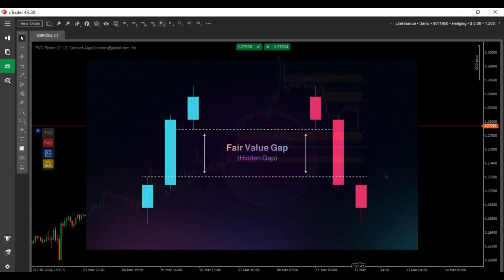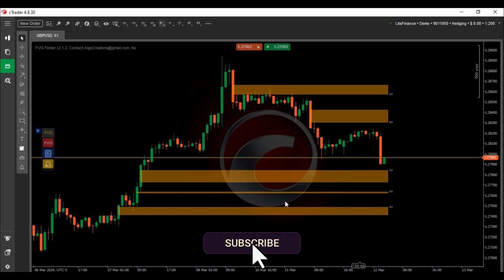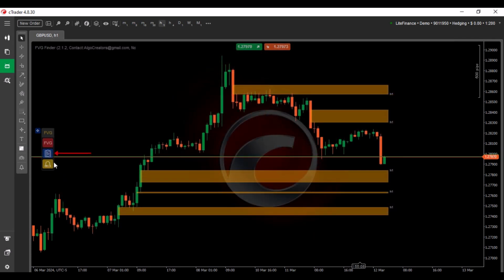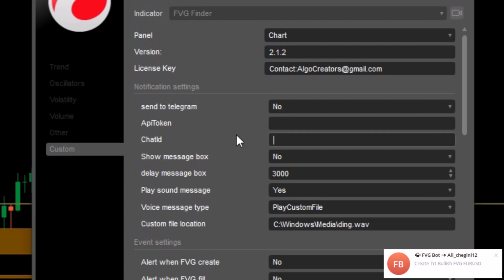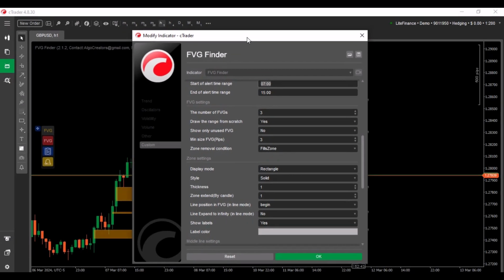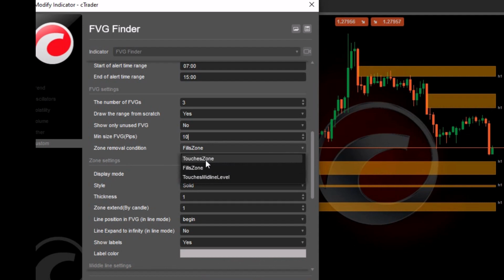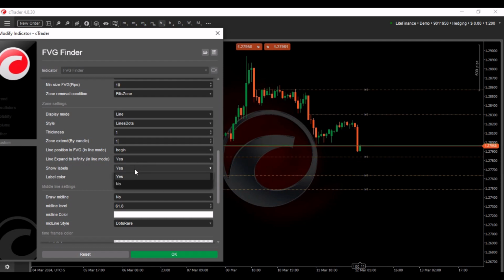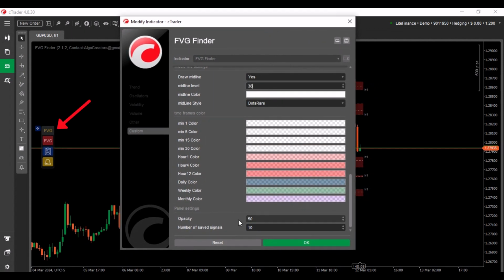cTrader FVG Finder indicator tutorial for trade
The fair value gap is one of the most important issues in liquidity and is strongly considered in the trading style of smart money and ICT.
The FVG Finder indicator is an intelligent assistant for monitoring FVG areas, which issues warnings under various conditions and offers the trader numerous functions.